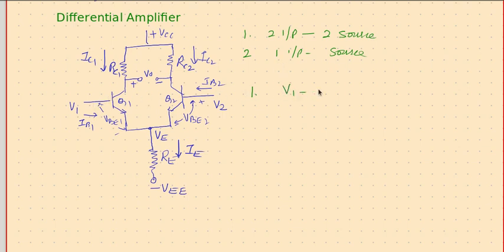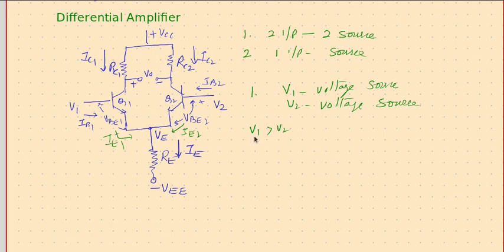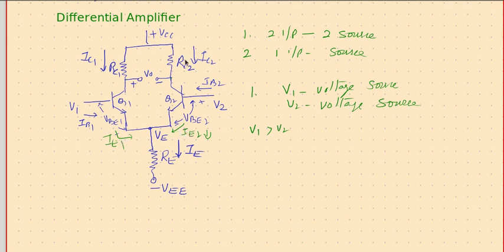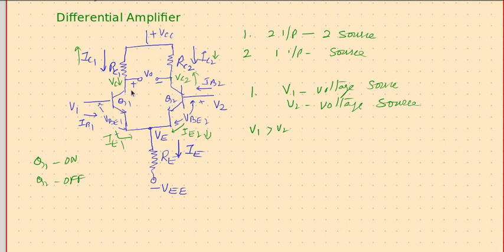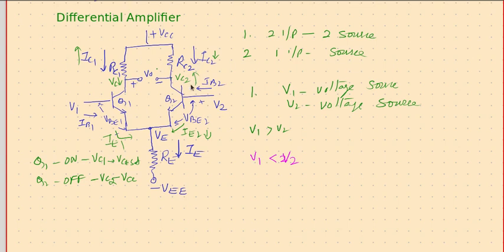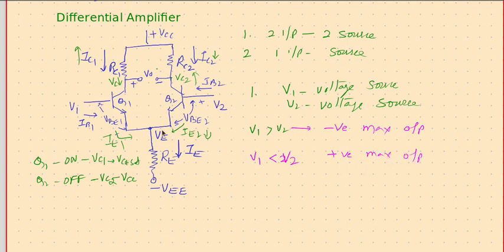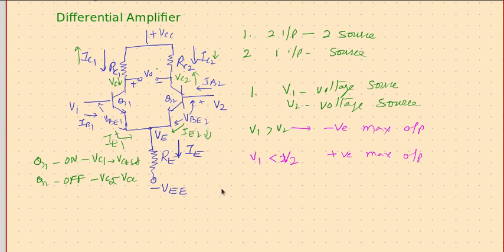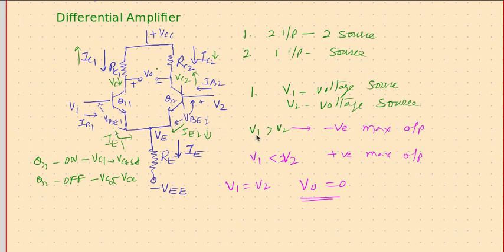IC OpAmp DiffAmp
Comparator action of Differential amplifier